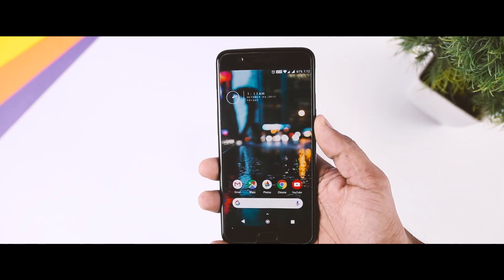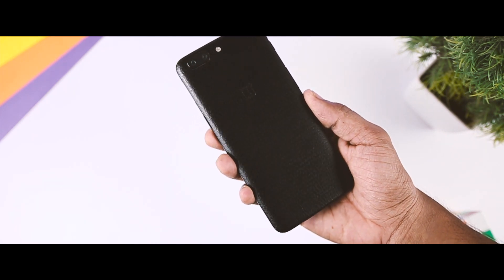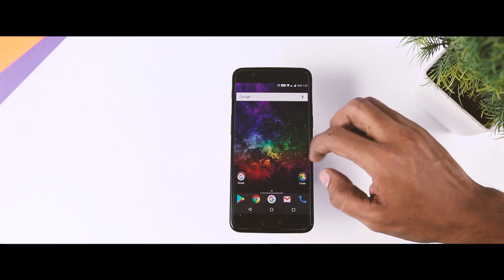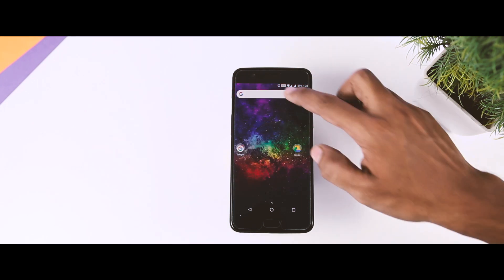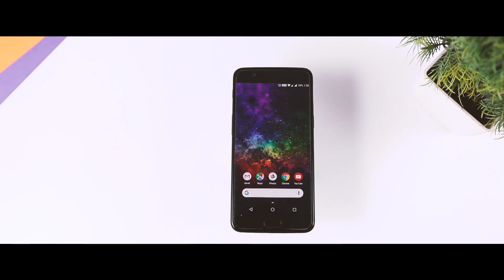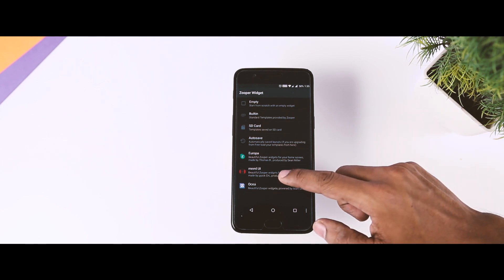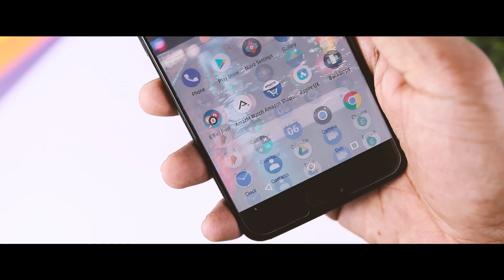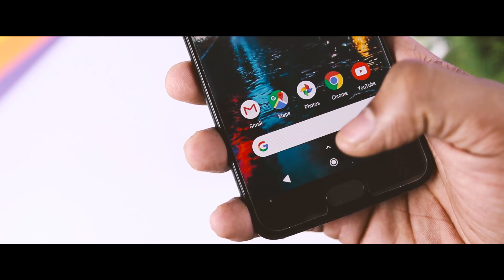Get Pixel 2 Look On Any Android Device Without Root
In this video i am going to show how to get Get Pixel 2 Look On Any Android Device Without Root.

Music Credit - Warriyo - Mortals (feat. Laura Brehm)